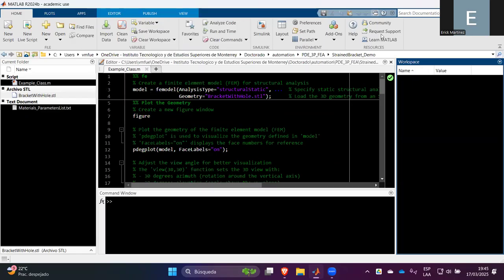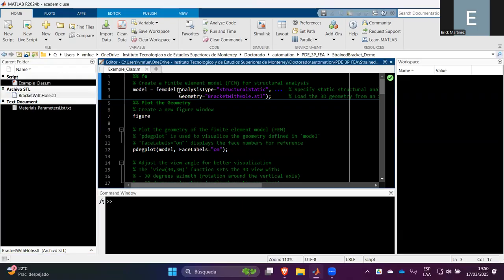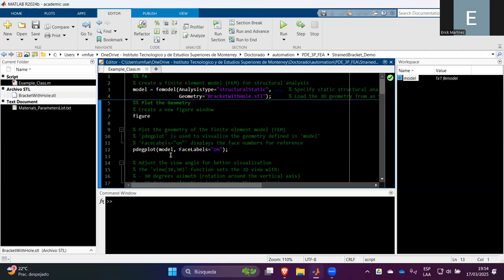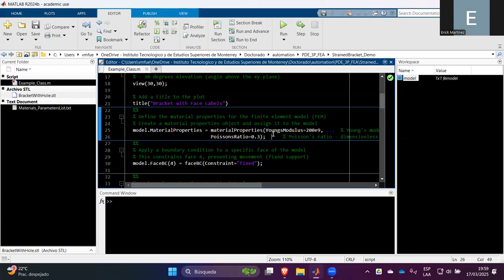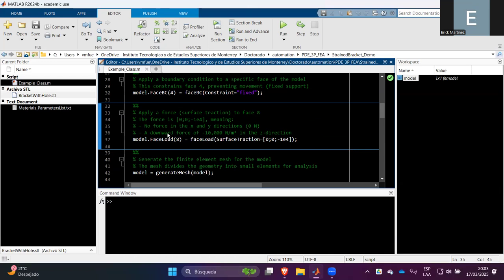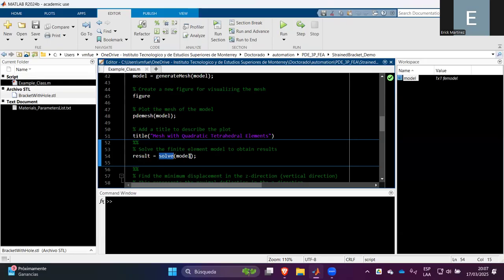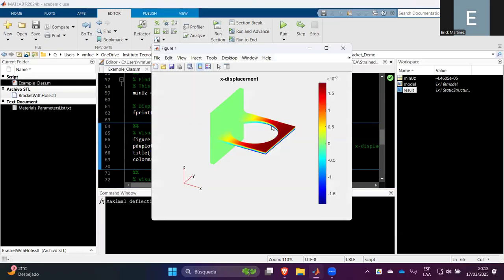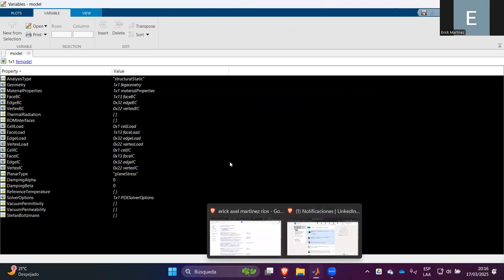FEM Structural Analysis using MATLAB